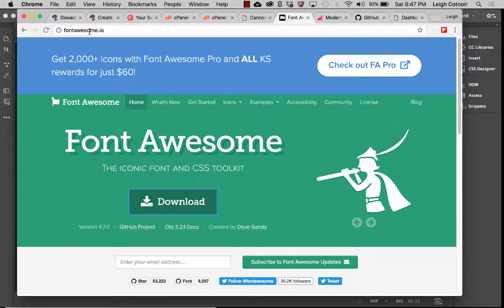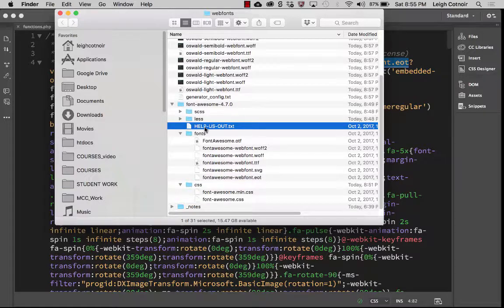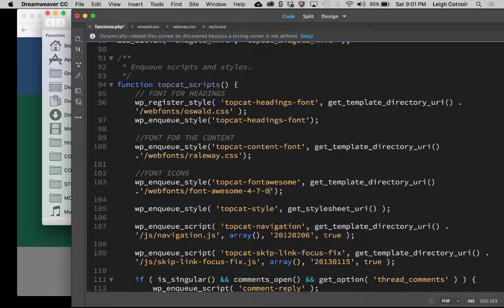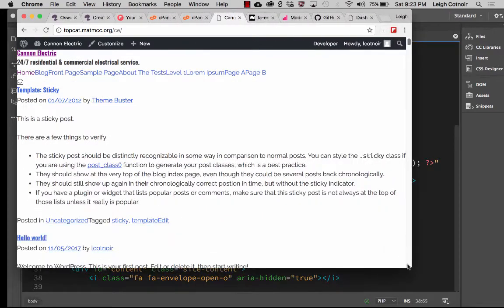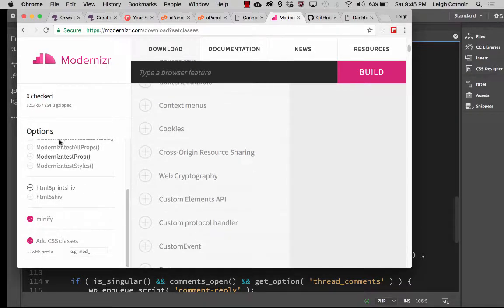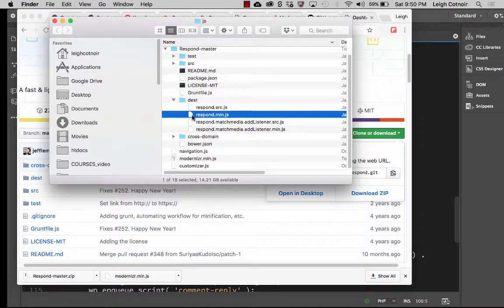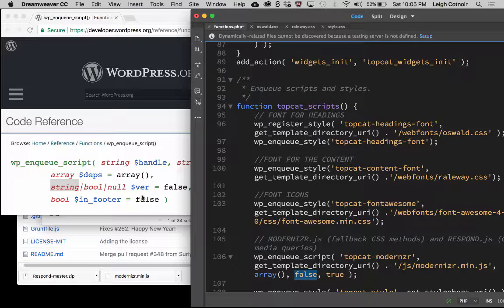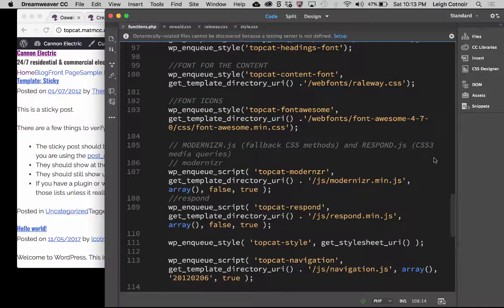08 Enqueueing Font awesome and JS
The newer 5+ version requires slightly different instructions.